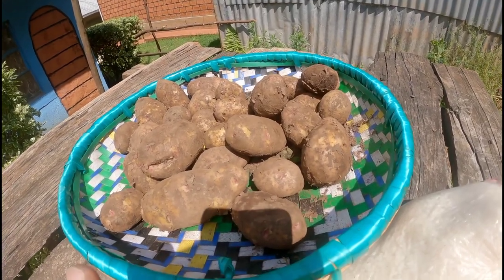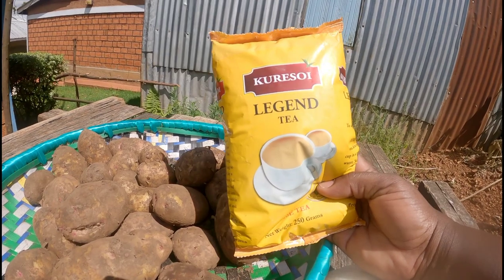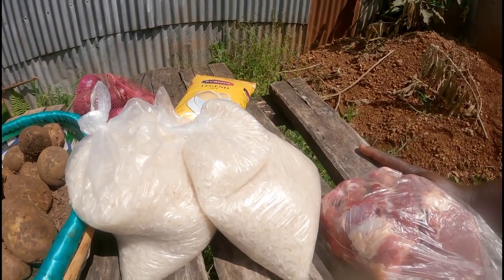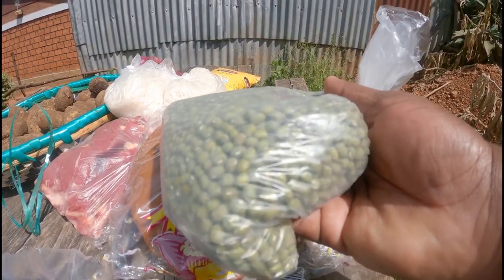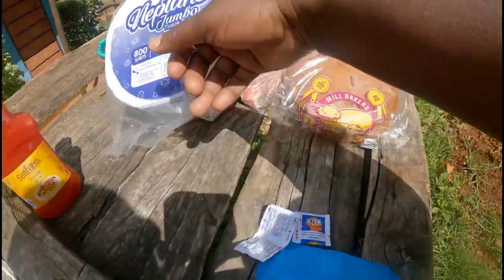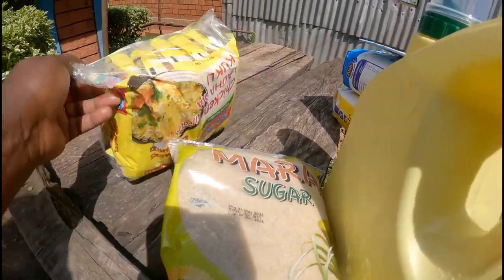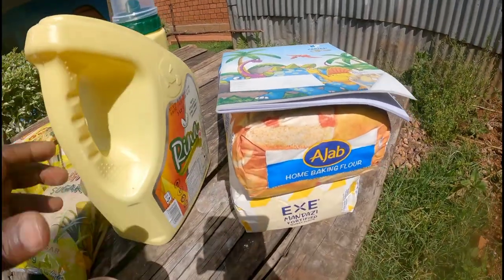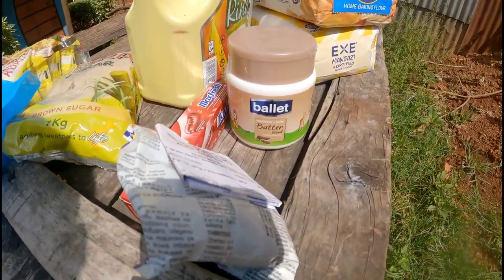What $40 Can Get You In The Countryside Of Kenya 2023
In this Village vlog, i show you what 40 dollars can get  you in a countryside,in Kenya for a day! A local supermarket review and passing by my hairstylist in a small town in keumbu, Kisii Kenya.